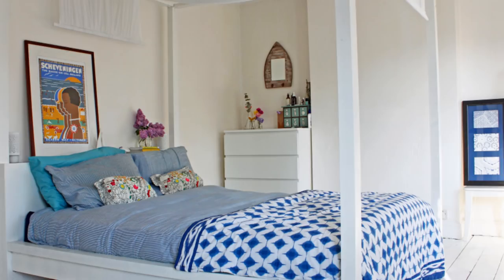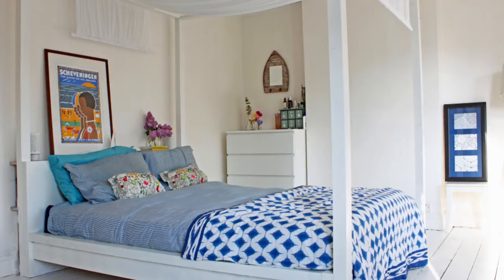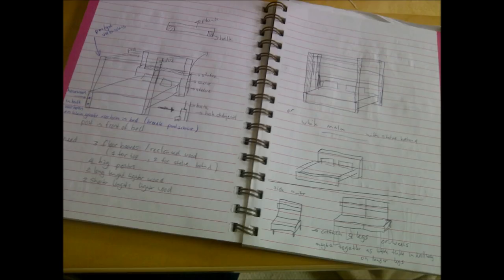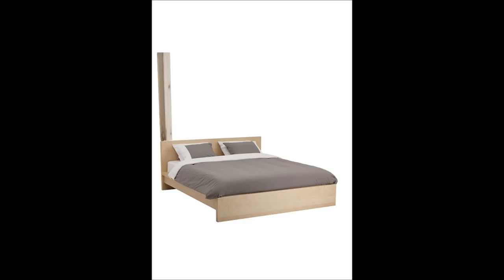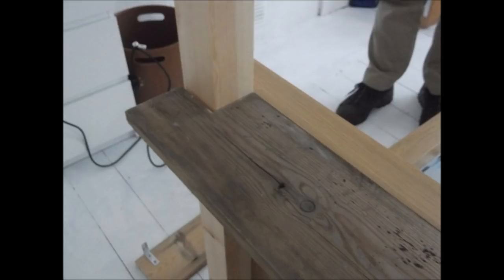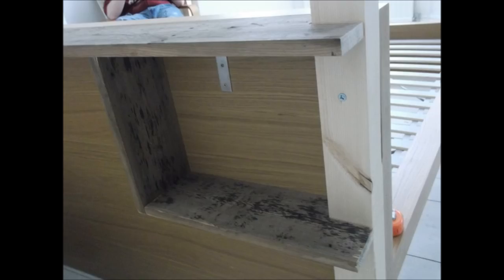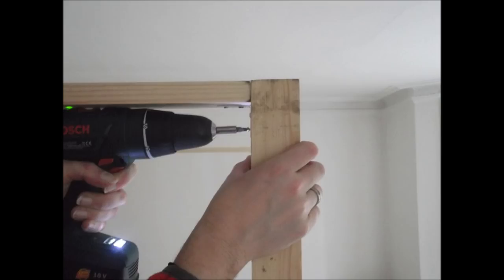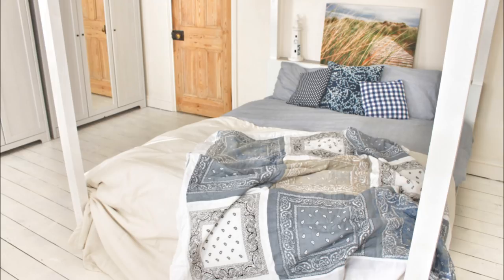Ikea hack, Malm bed into a four poster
Update July 2015: A full tutorial for the four poster bed can now be found in my book Furniture Hacks! Available online or in your favourite bookstore in the Uk, USA, Canada and Australia.

I would love to show you a bigger home project, my favorite Ikea hack!

I turned my birch Malm bed into a white four poster in only half a days work!

An up-cycle project on a bigger scale, why throw away your bed if you can modify?

Have a look at the shopping list in the video for what supplies you need.

for more pictures, tips and tricks.